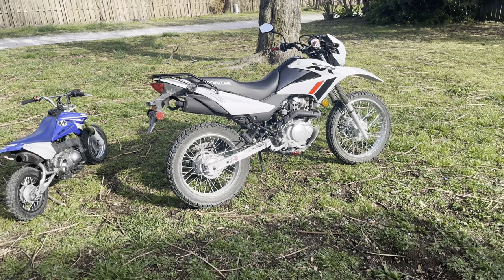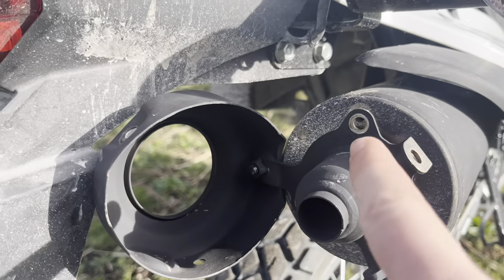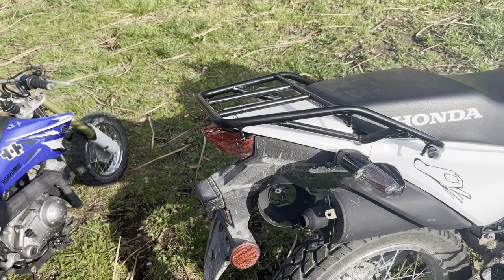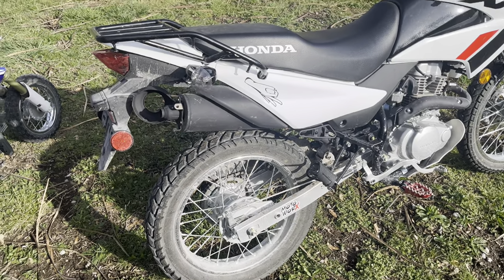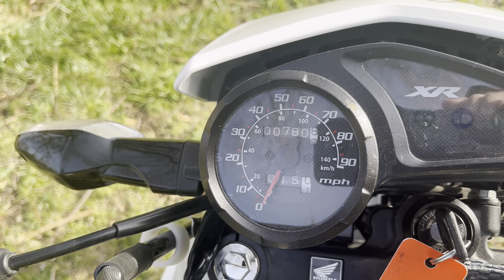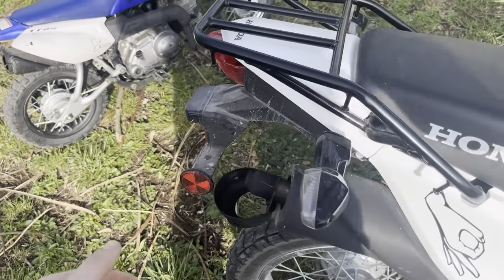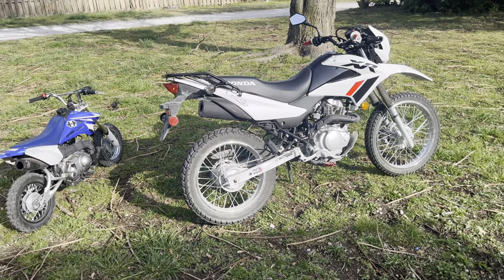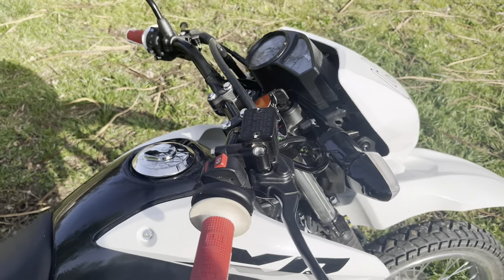2023 Honda XR150L Spark Arrestor Delete!!!!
Hey guys! So good to be back with yall. Just a quick vid on how to do the spark arrestor delete on the 2023 Honda XR150L!